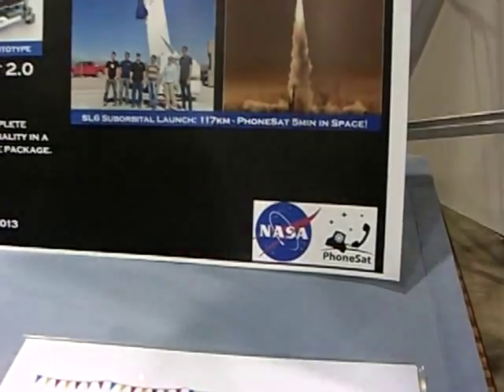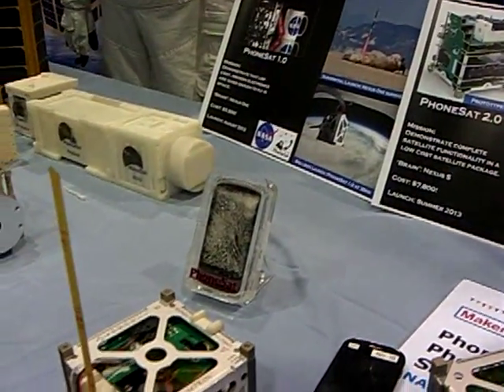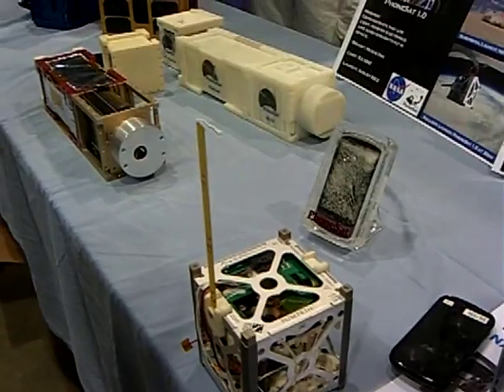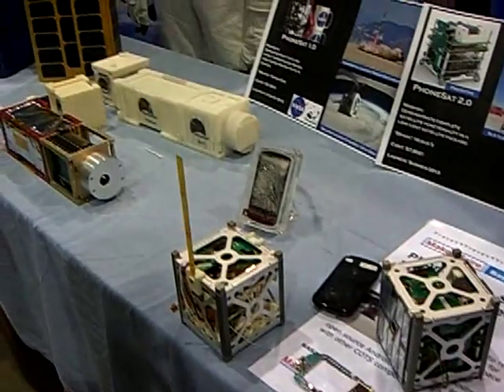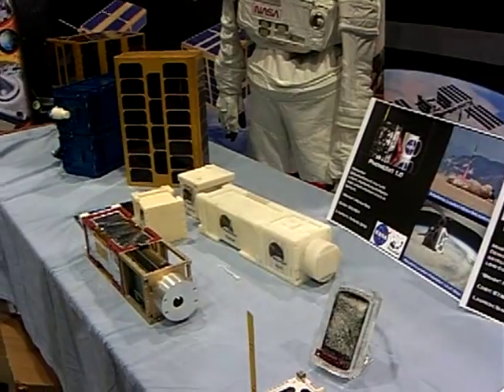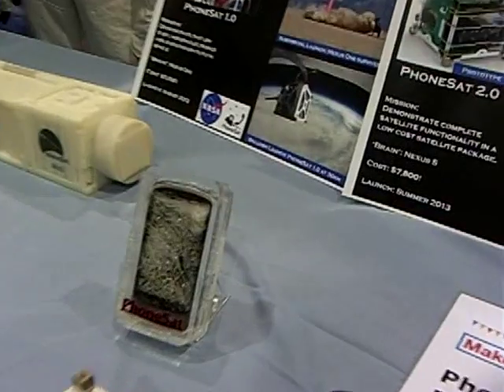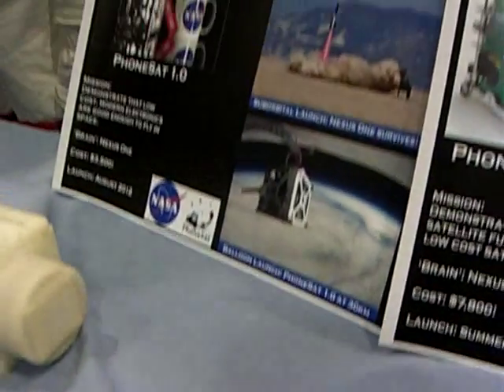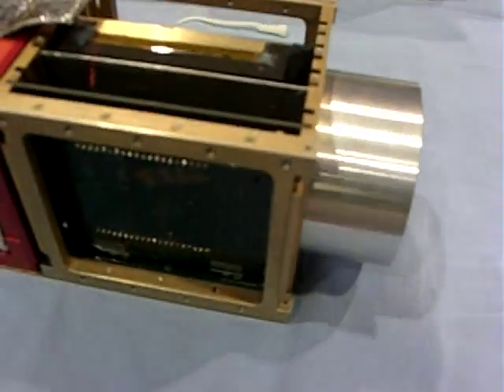NANOSAT HTC smart Phone-Satellite OS Android in a 10cm cube - To be Launched Summer 2013 NASA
NANOSAT smart Phone-Satellite  OS Android PhoneSat a 10cm cube - To be Launched Summer 2013  NASA
Maker Faire Bay Area -8
CIMG0609.AVI